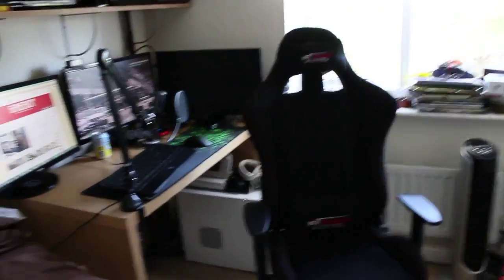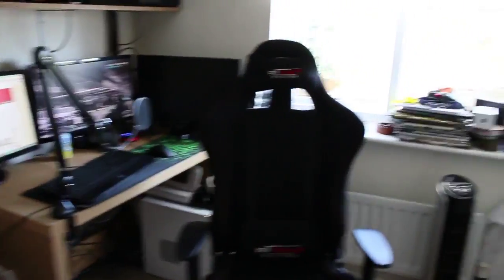THANKS YOU for 200K MY SETUP TOUR Part 1 HD